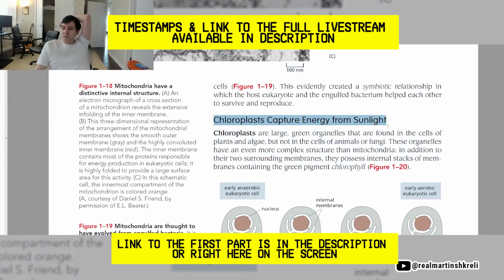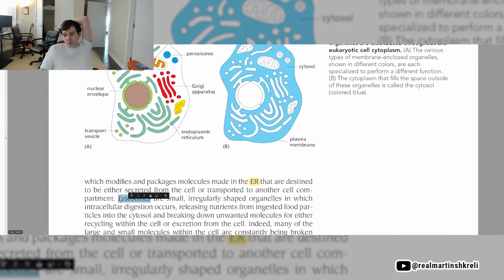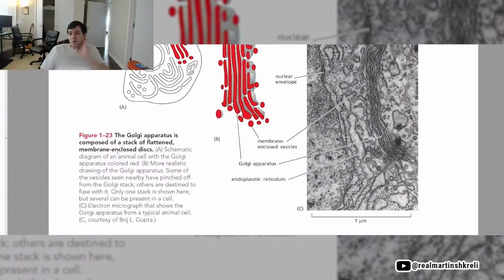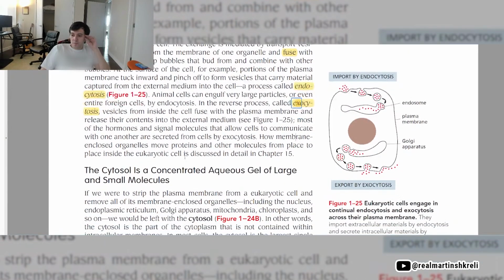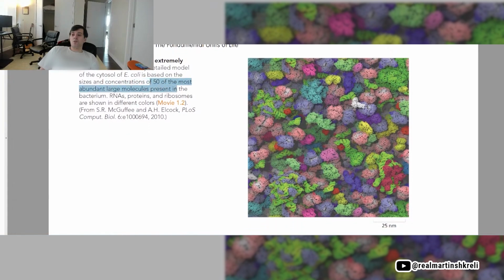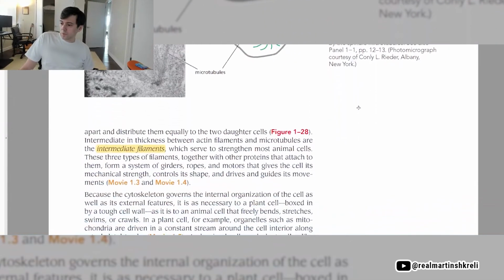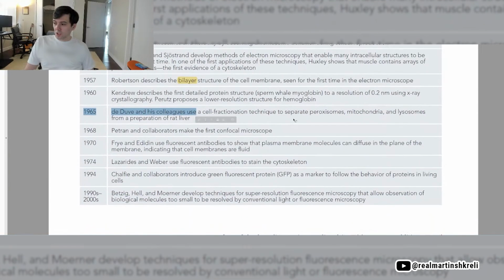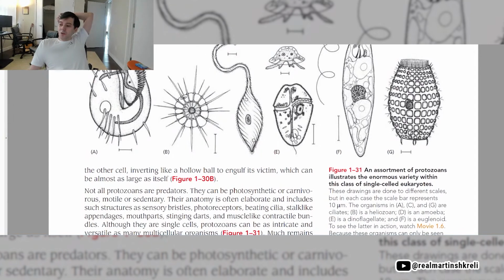Eukaryotic Cells May Have Originated as Predators | Cell Biology (Part 6 Finale) | Martin Shkreli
[𝗧𝗜𝗠𝗘𝗦𝗧𝗔𝗠𝗣𝗦]
00:00 Chloroplasts Capture Energy from Sunlight
02:05 Internal Membrances Create Intracellular Compartments with Different Functions
03:38 Important sketch: Fractal representation
05:05 Cont.: Internal Membrances Create Intracellular Compartments with Different Functions
09:49 The Cytosol is a Concentrated Aqueous Gel of Large and Small Molecules
10:31 Showcasing a cool program: MESOSCALE
12:41 Cont.: The Cytosol is a Concentrated Aqueous Gel of Large and Small Molecules
14:00 The Cytoskeleton Is Responsible for Directed Cell Movements
17:45 The Cytosol is Far from Static
20:47 Eukaryotic Cells May Have Originated as Predators
The End